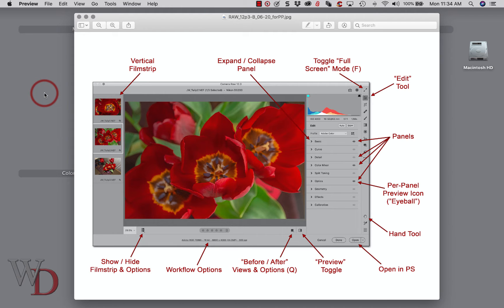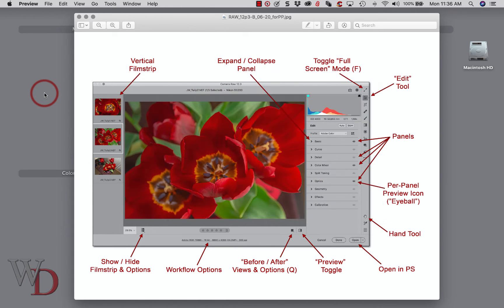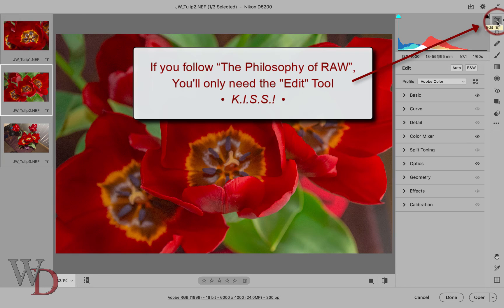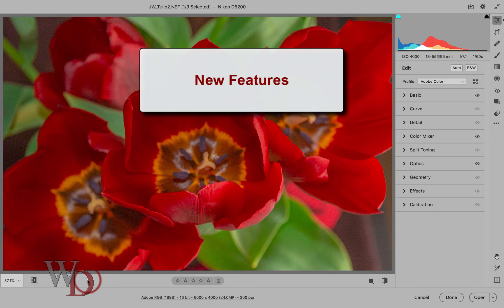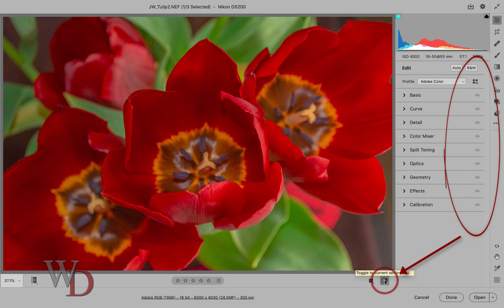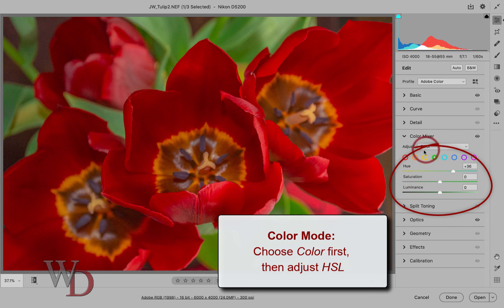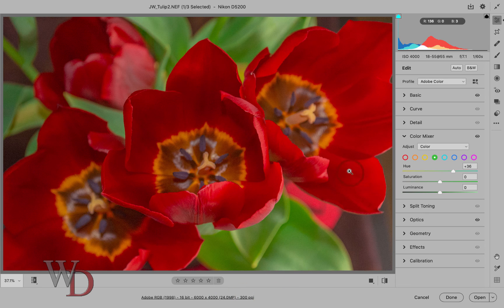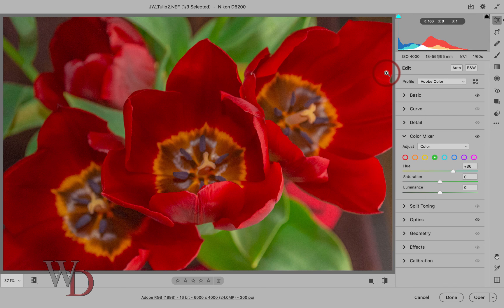Camera RAW 12.3 - Radical Changes to the User Interface ...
For the free extensive PDF notes that accompany this video, see this blogpost

Adobe has made radical changes to it’s Camera RAW plug-ins’ User Interface (UI) – – The new look is completely different.

I know, I know – change can be frustrating, and at first, I was indeed skeptical  – but, this new UI is growing on me, and most definitely in a good way.  The more I use it,  the more I’m discovering that there are LOTS of little things that make this a more productive User Interface, compared to the old interface.

•  Was this information helpful?

•  By the way, all of this is part of my Photoshop book designed for photographers, “Not just another Photoshop Book”, available exclusively on Amazon: